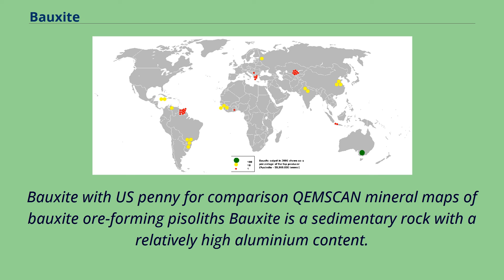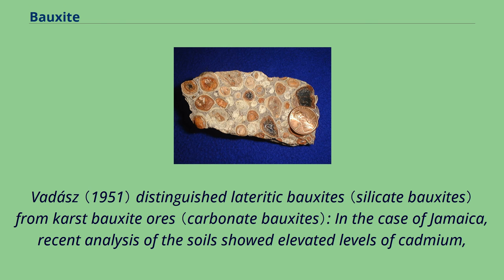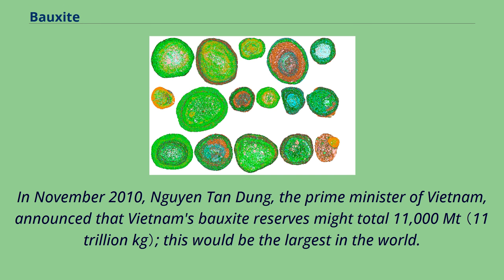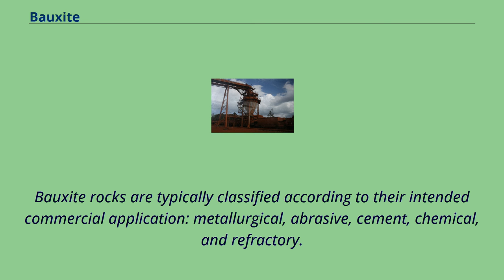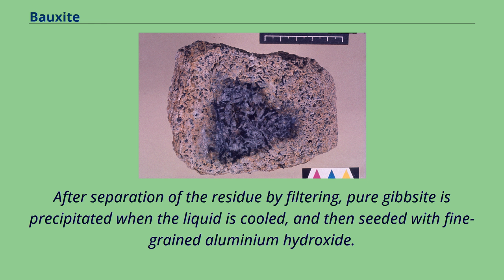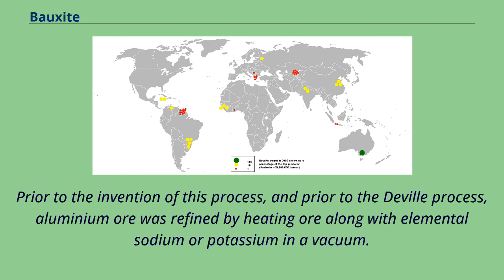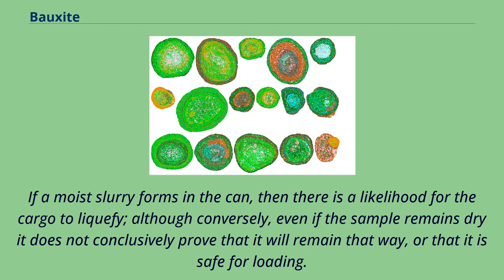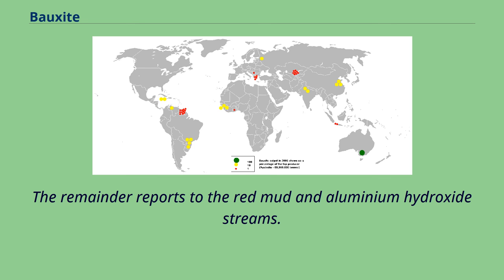Bauxite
Bauxite with US penny for comparison QEMSCAN mineral maps of bauxite ore-forming pisoliths Bauxite is a sedimentary rock with a relatively high aluminium content.
It is the world's main source of aluminium and gallium.
Bauxite consists mostly of the aluminium minerals gibbsite （Al（OH）3）, boehmite （γ-AlO（OH）） and diaspore （α-AlO（OH））, mixed with the two iron oxides goethite （FeO（OH）） and haematite （Fe2O3）,
the aluminium clay mineral kaolinite （Al2Si2O5（OH）4） and small amounts of anatase （TiO2） and ilmenite （FeTiO3 or FeO.TiO2）.
Bauxite appears dull in luster and is reddish-brown, white, or tan in color.
In 1821 the French geologist Pierre Berthier discovered bauxite near the village of Les Baux in Provence, southern France.
Bauxite with core of unweathered rock Numerous classification schemes have been proposed for bauxite but, as of 1982, there was no consensus.
Vadász （1951） distinguished lateritic bauxites （silicate bauxites） from karst bauxite ores （carbonate bauxites）: In the case of Jamaica, recent analysis of the soils showed elevated levels of cadmium,
suggesting that the bauxite originates from recent Miocene ash deposits from episodes of significant volcanism in Central America.
World bauxite production in 2005 One of the world's largest bauxite mines in Weipa, Australia Australia is the largest producer of bauxite, followed by China.
Increased aluminium recycling, which has the advantage of lowering the cost in electric power in producing aluminium, will considerably extend the world's bauxite reserves.
In November 2010, Nguyen Tan Dung, the prime minister of Vietnam, announced that Vietnam's bauxite reserves might total 11,000 Mt （11 trillion kg）; this would be the largest in the world.
Bauxite being loaded at Cabo Rojo, Dominican Republic, to be shipped elsewhere for processing; 2007 Play media Bauxit...